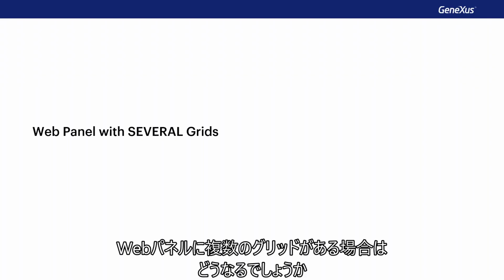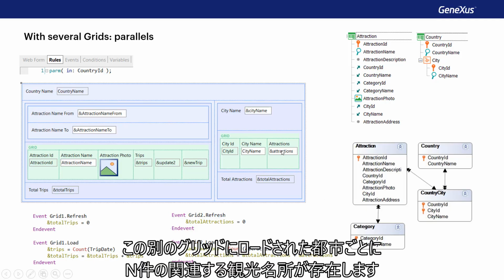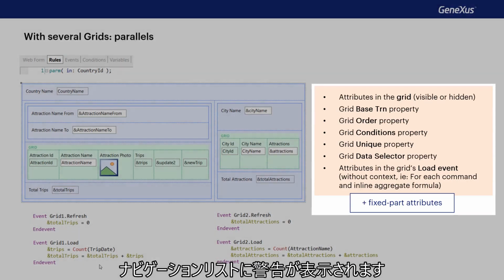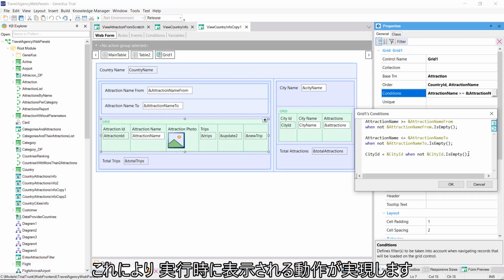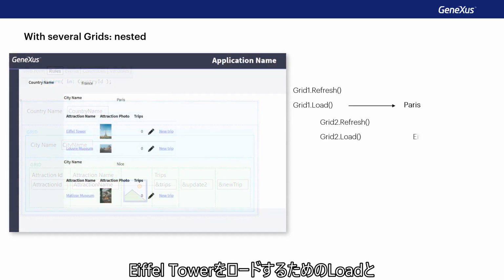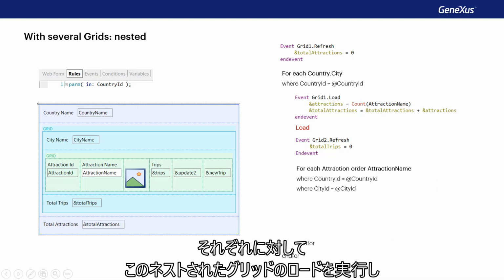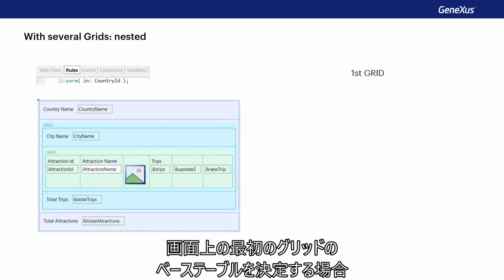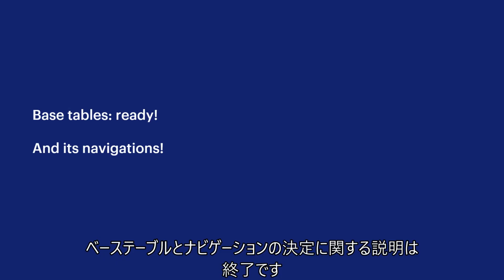【GeneXus 18 Advanced Course】36/56：複数のグリッドを持つ Web パネルのベーステーブルとナビゲーション